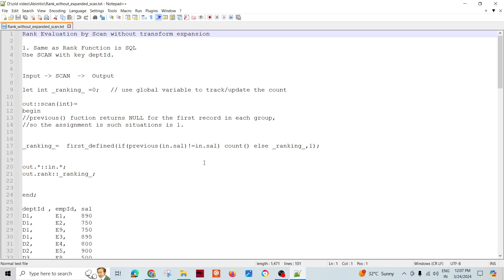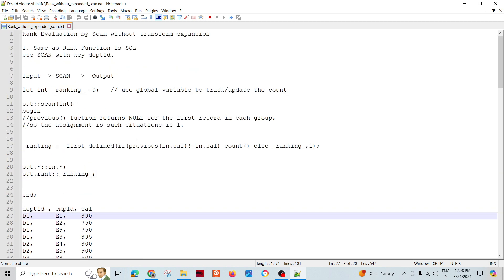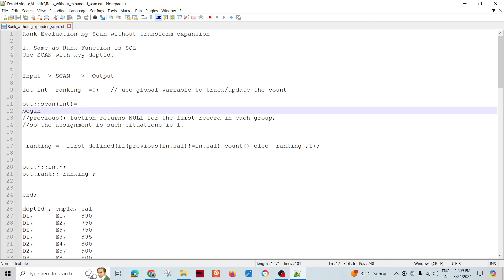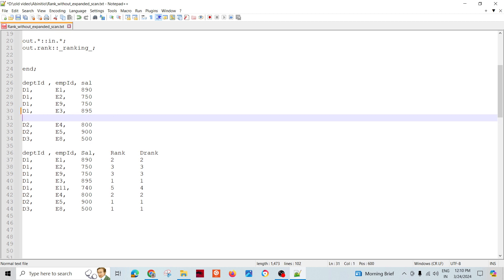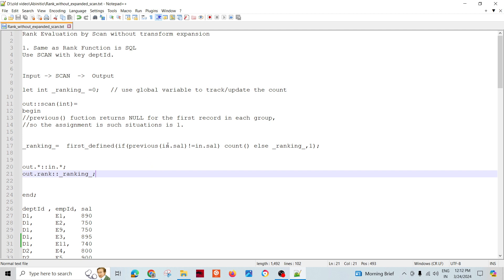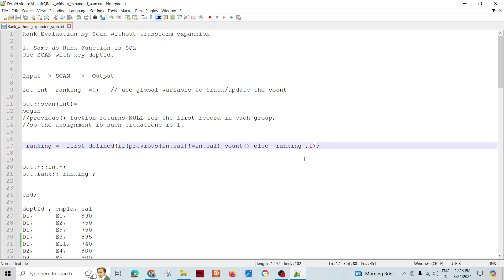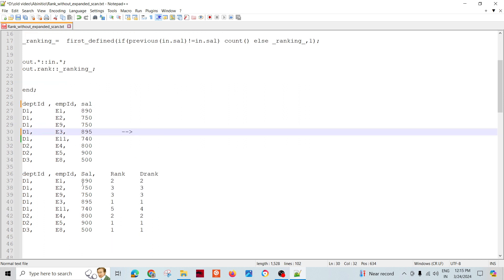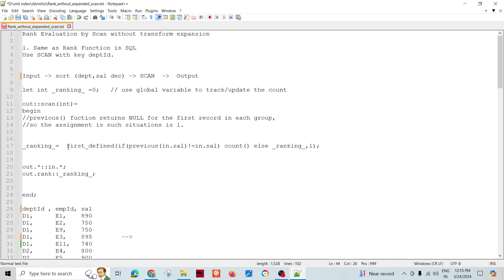Ranking - Template Mode Scan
Rank Question could be asked in many a interview process of Abinitio Or SQL or others more.

Solution presented here is apt and optimized , though it can be achieved using expanded mode Scan but try to utilize Abinitio Supplied components so that the optimization remains intact.